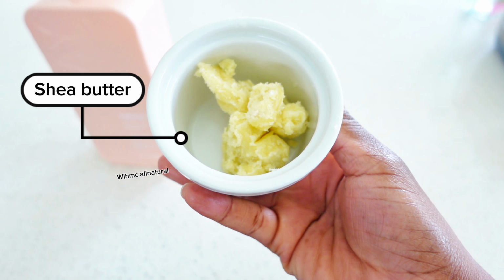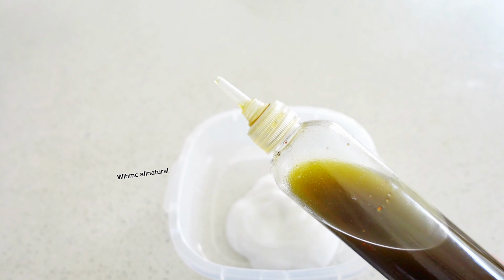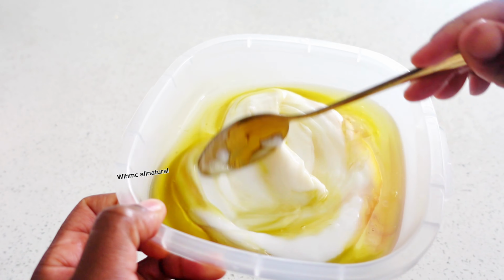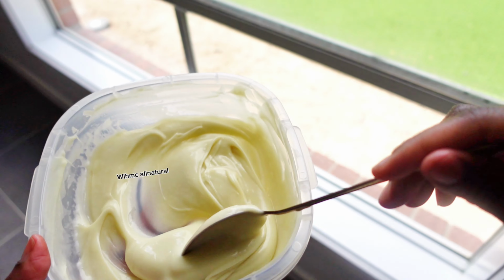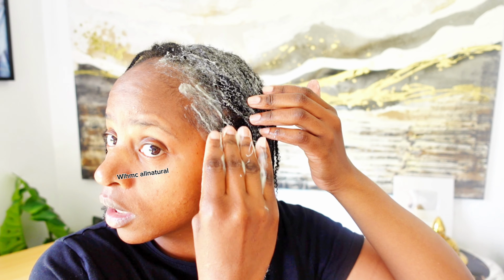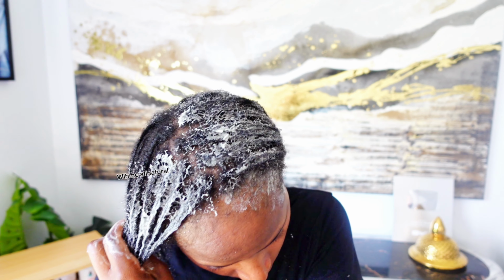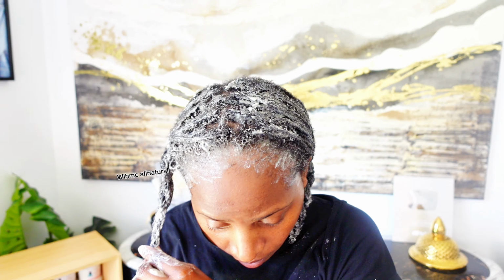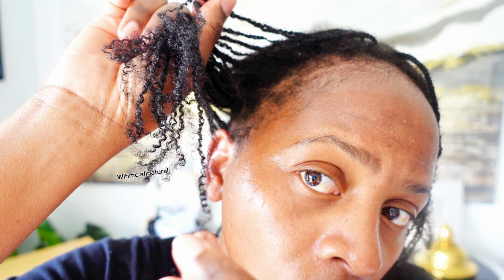Diy Deep conditioner for natural hair growth. How to make diy deep conditioner at home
Get our carrot oil here👇🏻

Get our Full kit👇🏻

Clove and chebe derp conditioner👇🏻

Get our hair butter👇🏻